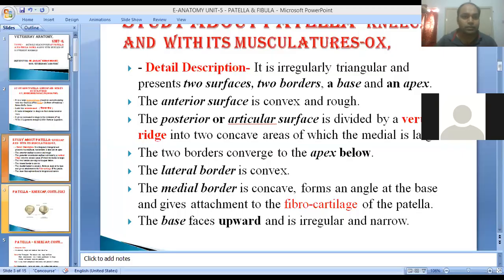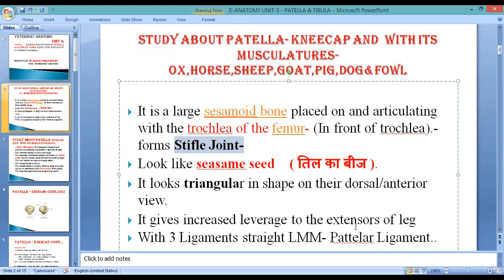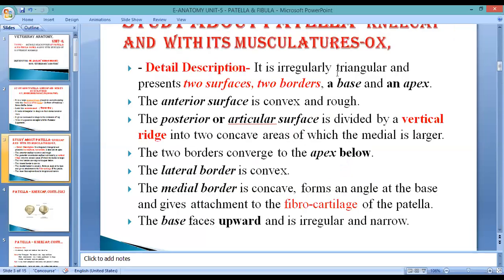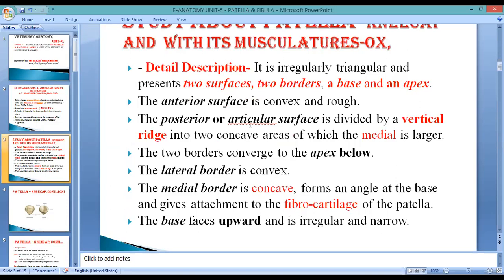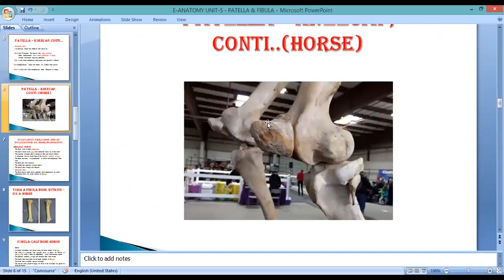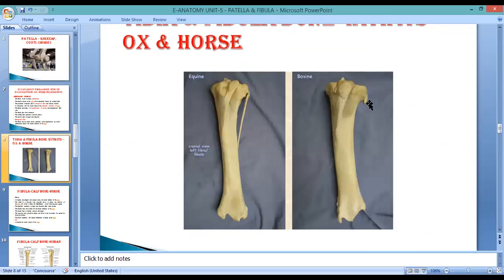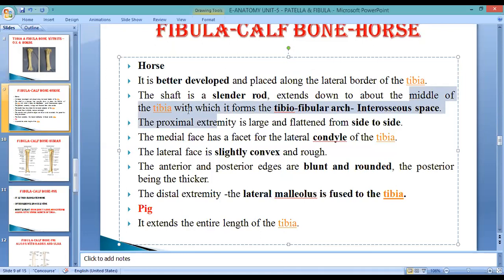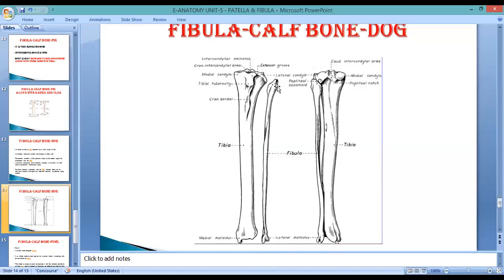"Patella & Fibula" by Dr. S.K.Bharti, Dept. of Veterinary Anatomy, BVC, Patna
"Patella & Fibula"

Lecture by:
Dr. Sanjay Kumar Bharti
Assistant Professor, Department of Veterinary Anatomy
Bihar Veterinary College Campus, Patna